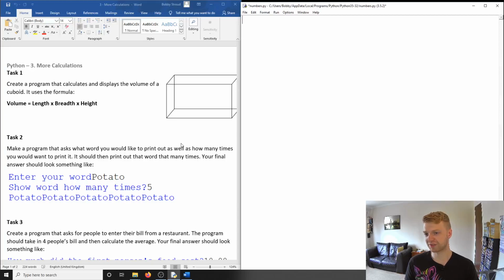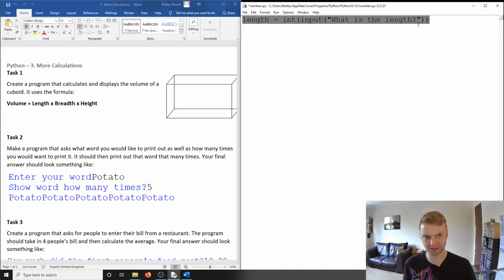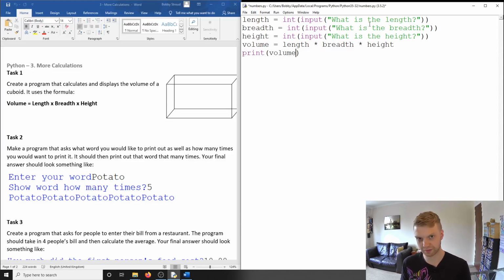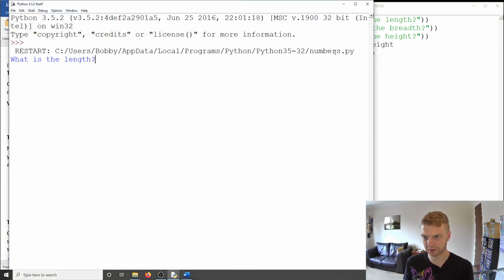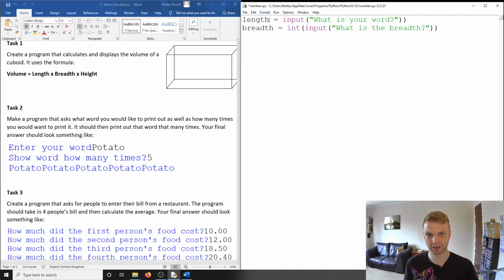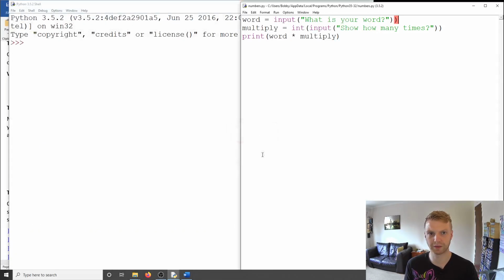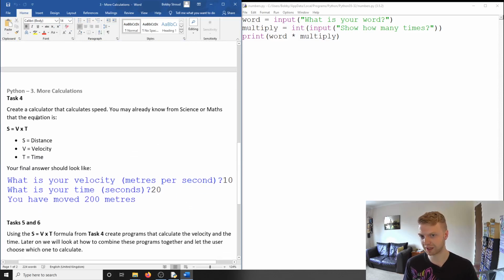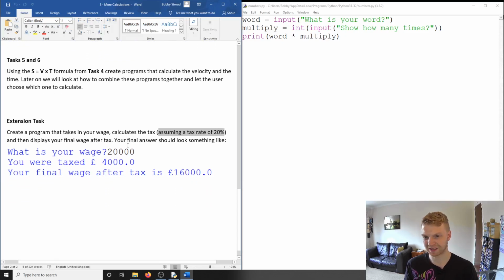Python Lesson 3 - More Calculations